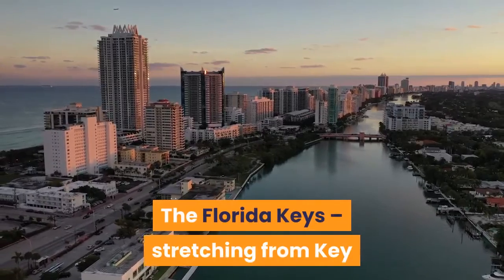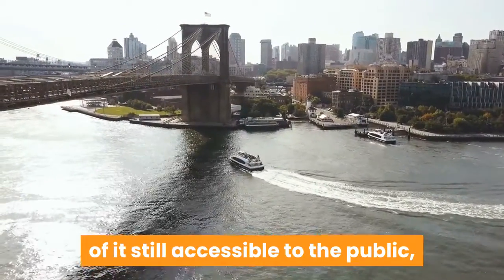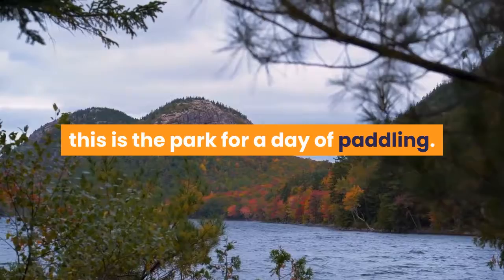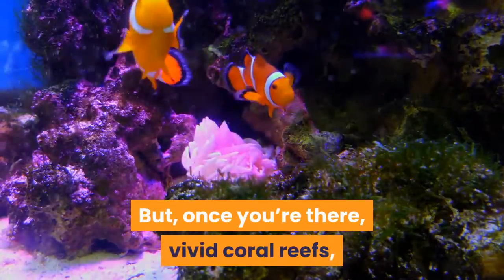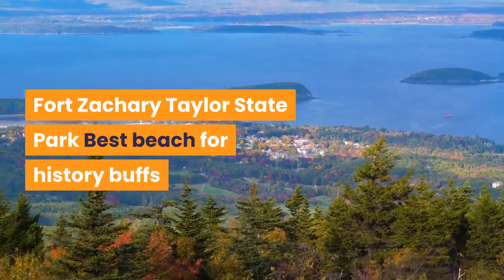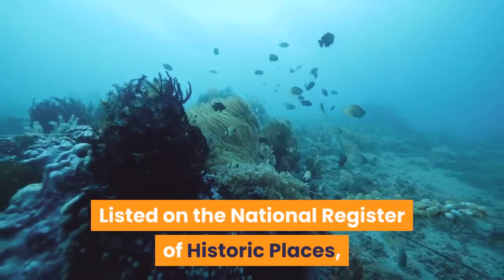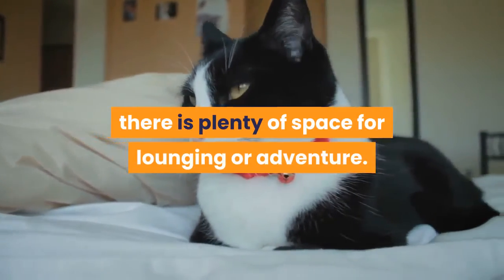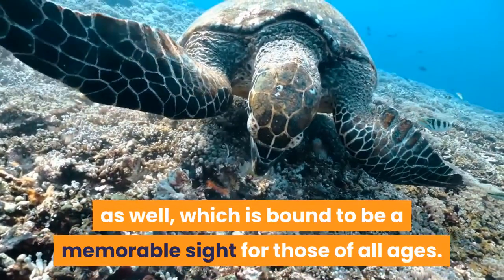THE 8 BEST BEACHES IN THE FLORIDA KEYS & Travel Tips